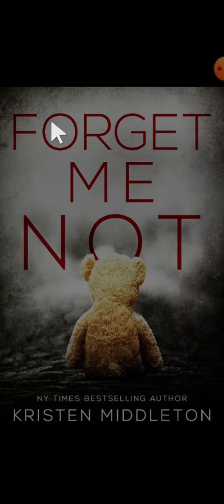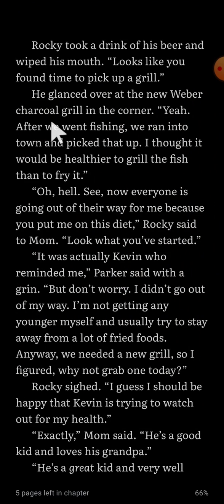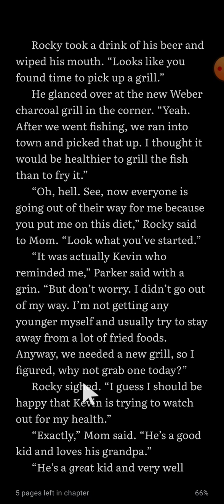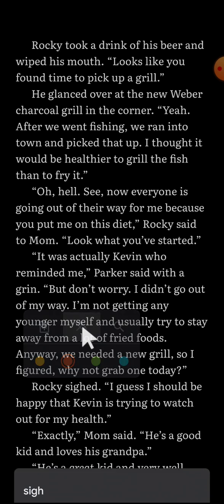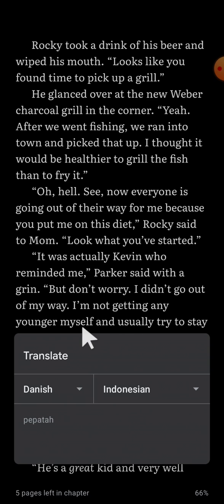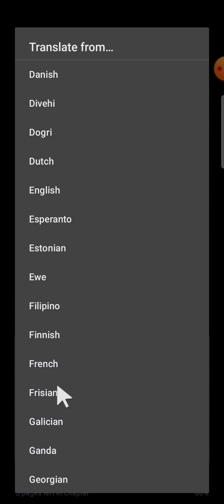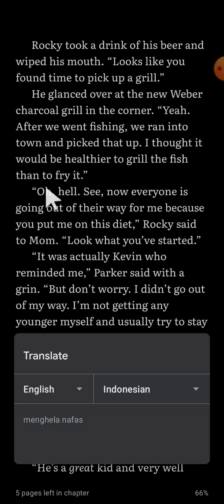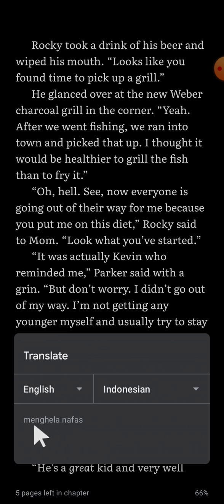~ Unlocking the Secret: Translate Books on Google Play with Ease!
Unlock the secret to seamless book translation on Google Play with this comprehensive tutorial! In this video, we dive deep into the process of translating books right on your device, making multilingual reading easier than ever before.

Are you tired of stumbling over unfamiliar words while reading your favorite books in different languages? Say goodbye to language barriers as we walk you through the simple steps to translate books effortlessly on Google Play.

Whether you're an avid reader looking to explore literature in various languages or a student studying foreign texts, this tutorial is your ultimate guide. From selecting the right book to mastering the translation feature, we cover it all.

Follow along as we demonstrate how to navigate the Google Play Books app, select the desired language, and translate any word or phrase with just a few taps. With our easy-to-follow instructions, you'll be expanding your reading horizons in no time.

But that's not all – we also share tips and tricks to enhance your translation experience, ensuring accurate and contextually relevant interpretations. Plus, we'll address common pitfalls and offer troubleshooting solutions for any issues you may encounter along the way.

Ready to unlock the full potential of Google Play Books and embark on a journey of literary exploration?

Join us as we empower readers worldwide to embrace the beauty of language diversity and make the most out of their digital reading experience. Translate books on Google Play with ease – watch now!